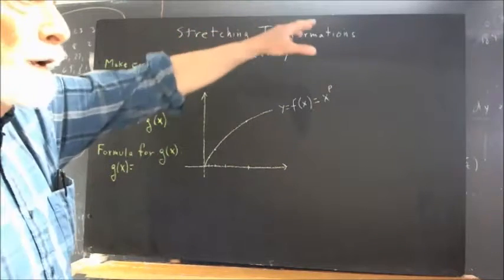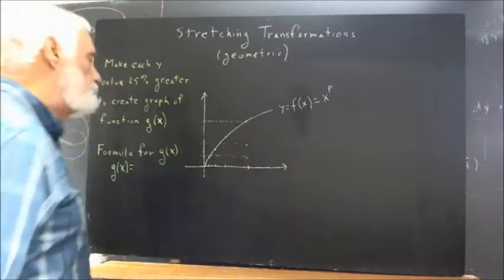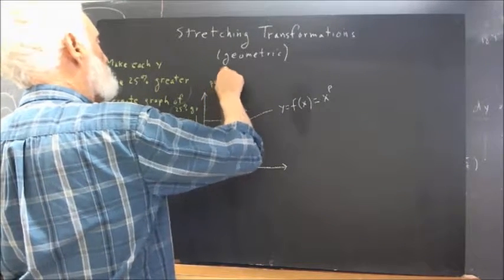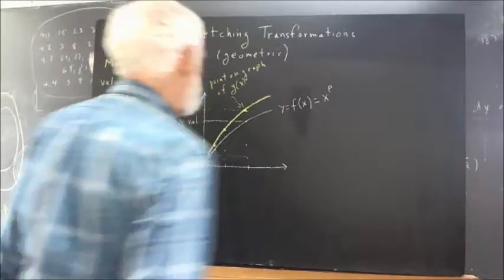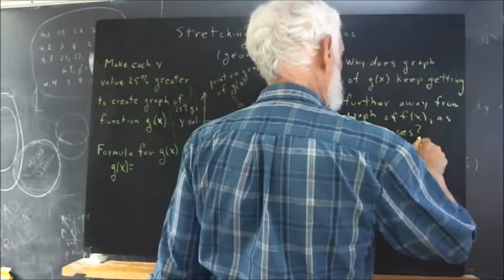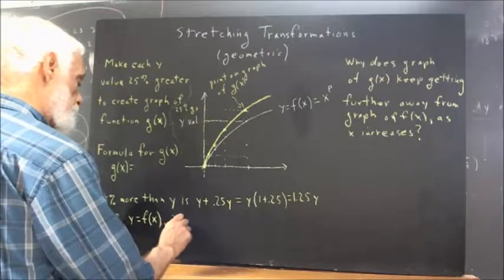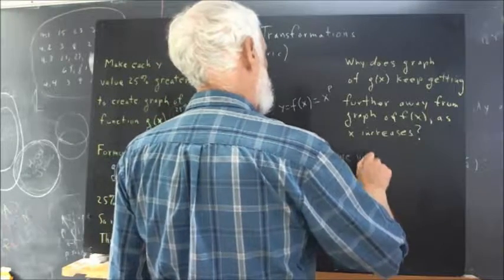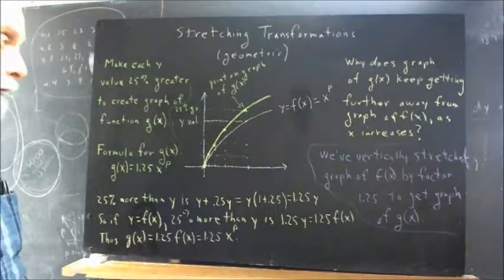dag stretching transformation of a power function